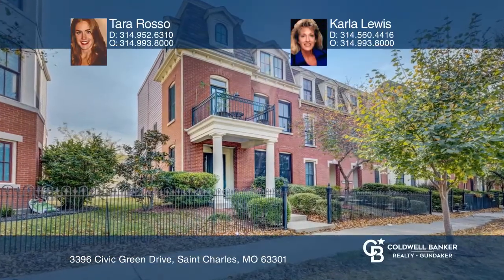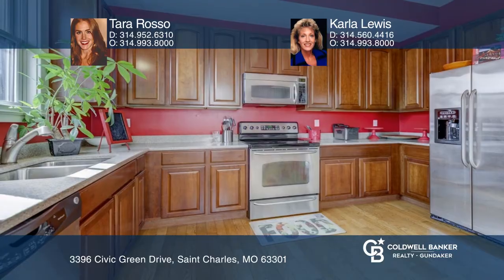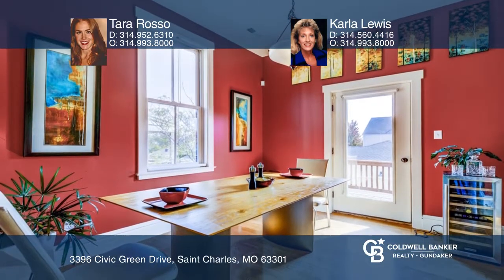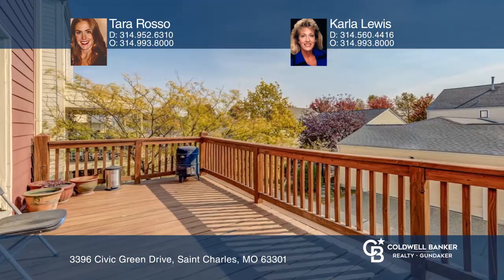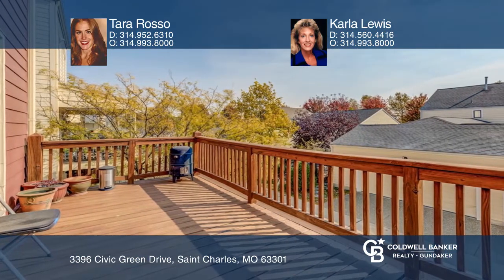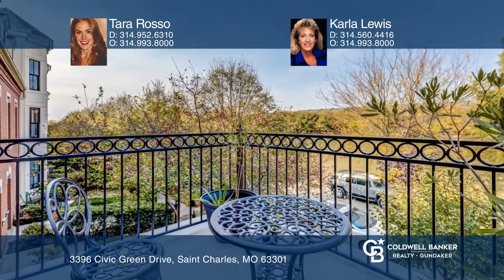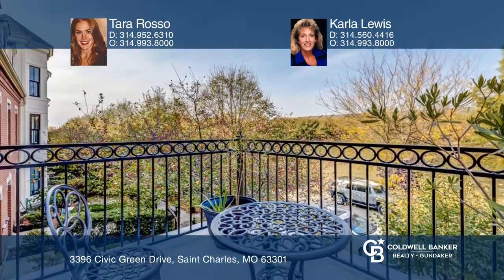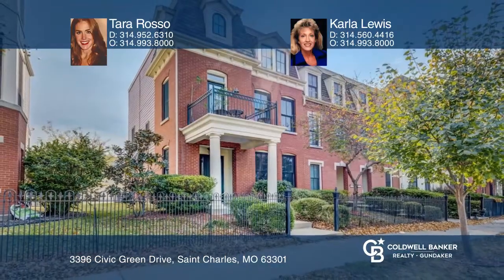3396 Civic Green Drive Saint Charles, MO | CBGundaker.com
3396 Civic Green Drive, Saint Charles, MO

Charming four bedroom, two and one-half bathroom, three-story home in New Town! This turn-key property is full of architectural details including 10-foot ceilings, hardwood flooring, oversize windows, crown molding and much more! This fantastic location within New Town overlooks the New Town Park an